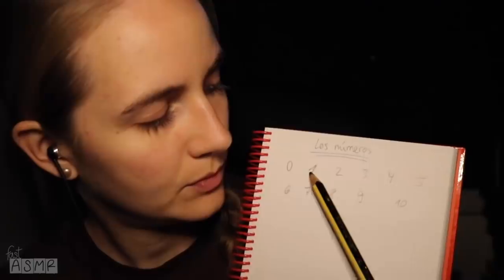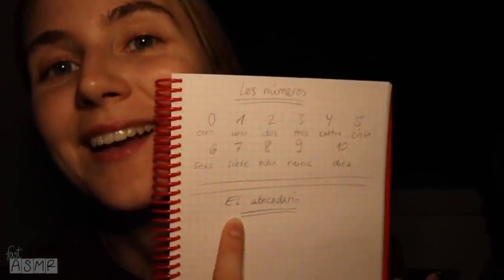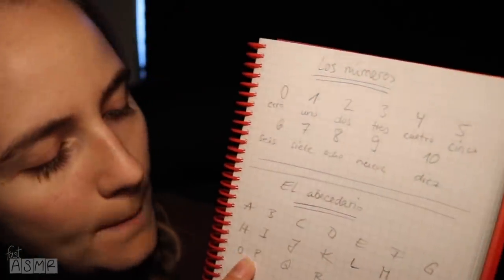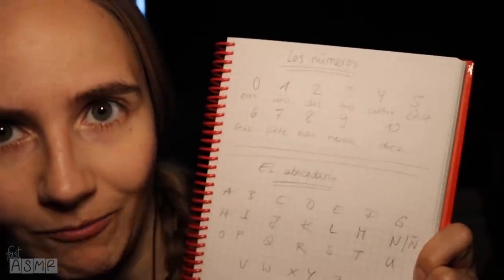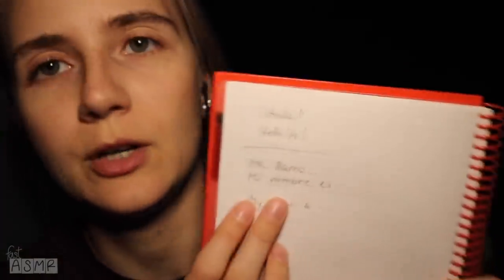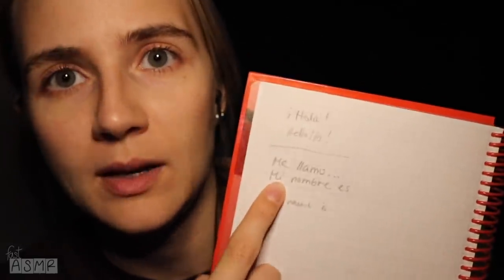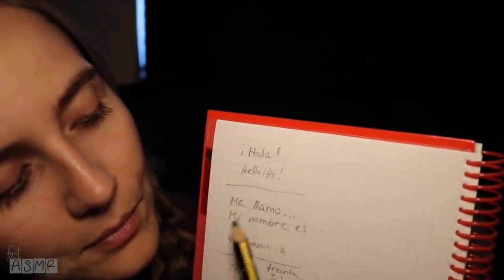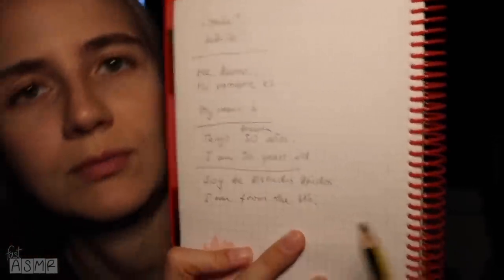ASMR Relaxing Teacher - Teaching You Spanish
The only class you’re allowed to fall asleep in. 😁 Hola amigos! After teaching you some German the other day, today I thought, I’d teach you some Spanish. :) More than anything I want you to relax of course. But if you learn something along the way, then perfect! 👌❤️

❤️Due to some of the comments I get on my videos: If you feel like there's no light at the end of the tunnel, talk to someone!

➪ Want exclusive videos and audios and more? Click here!